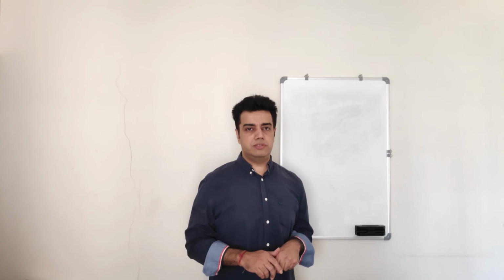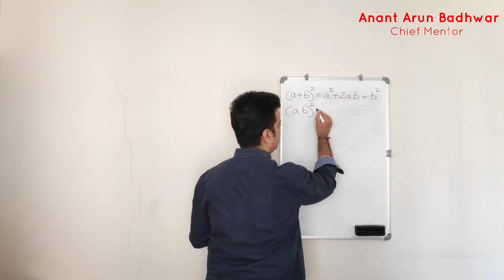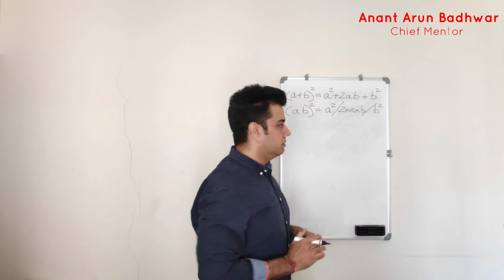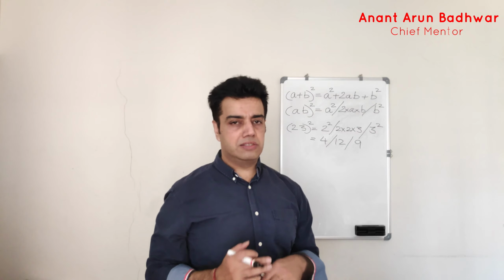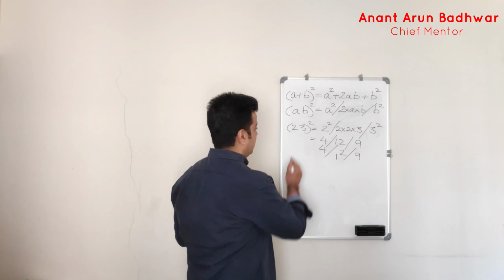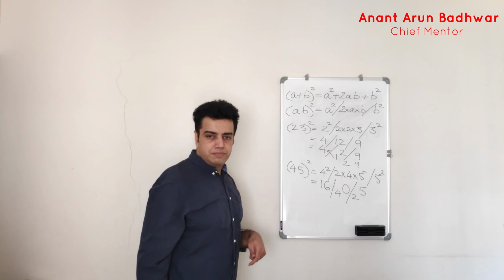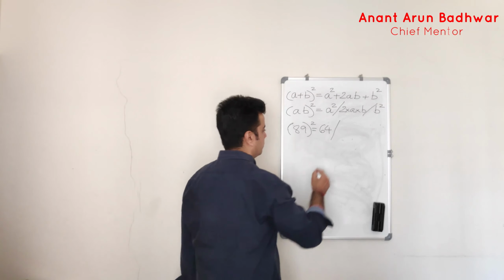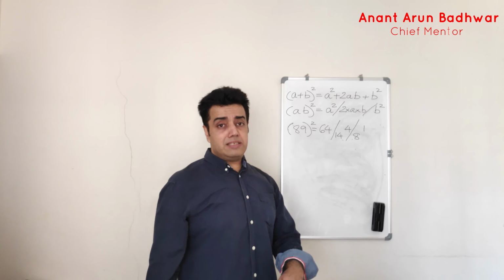How to calculate two-digit squares in 4 seconds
In this video, we have discussed the basic method (Mother Method) of finding out any two-digit square. The focus here is more on accuracy than speed. Practising accuracy everyday for 1 hour will finally help us to calculate the squares within four seconds. While doing so you will notice that we have associated calculation of squares with the algebraic expression (a+b)^2. We will ensure such interesting things in our subsequent videos as well.